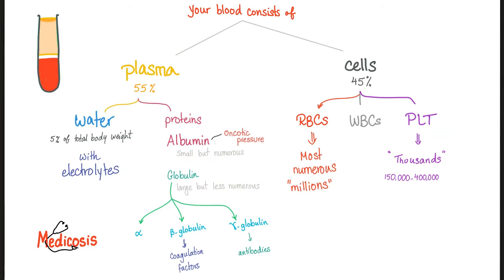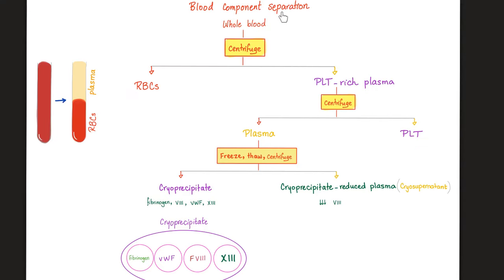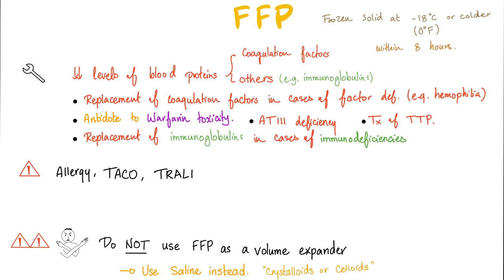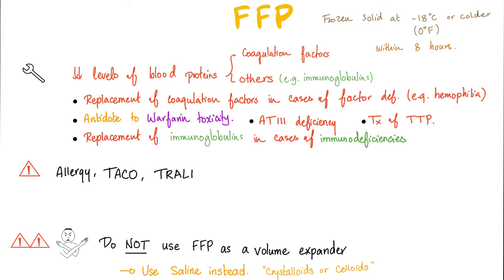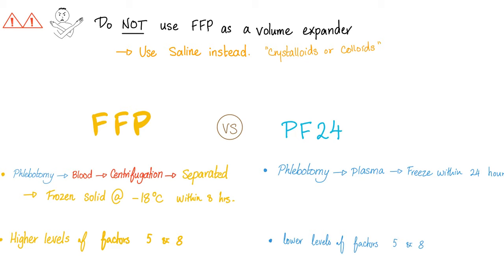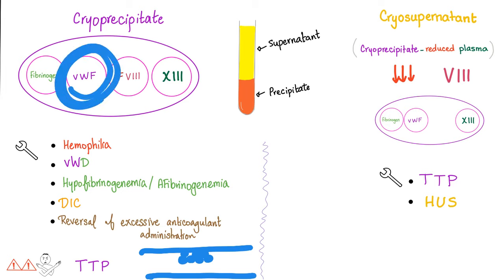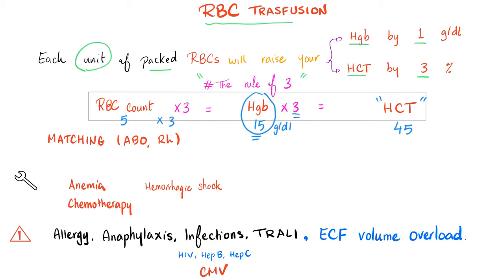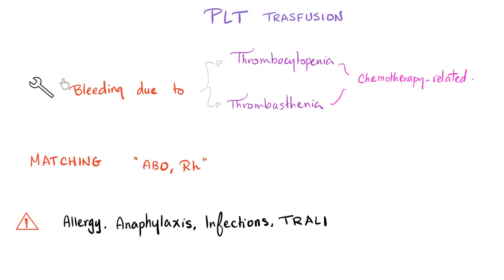Blood Products - Fresh Frozen Plasma (FFP), Packed RBCs (pRBC), Cryoprecipitate, and more - Hemato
Blood Products: Fresh Frozen Plasma, Packed RBCs, Cryoprecipitate, Cryosupernatant, Frozen Plasma 24, Whole Blood.

Warfarin (anticoaulant) | Hematology & Pharmacology. Warfarin is an anticoagulant that inhibits the epoxide reductase enzyme which prevents the activation of vitamin K. Therefore, Warfarin inhibits the gamma carboxylation (gamma-glutamyl carboxylase) of the coagulation factors II, VII, IX, IX (2,7,9,10) as well as Protein C, Protein S, and Protein Z.

Heparin is an anticoagulant that stimulates antithrombin III (ATIII) which then inhibits coagulation factors VII, IX, X, XI, XII, as well as thrombin. This leads to prevention of thrombus formation (anticoagulation)...Heparin is used for ICU anticoagulation...Adverse effects of heparin includes bleeding, Heparin-induced thrombocytopenia (HIT), and osteoporosis.

Anticoaulants are chemicals that inhibit blood coagulation (secondary hemostasis).

Vitamin K Deficiency | Hemorrhagic Disease of the Newborn or Vitamin K dependent bleeding (VKDB) is a bleeding disorder that occurs due to deficiency of vitamin K.

Happy studying!!